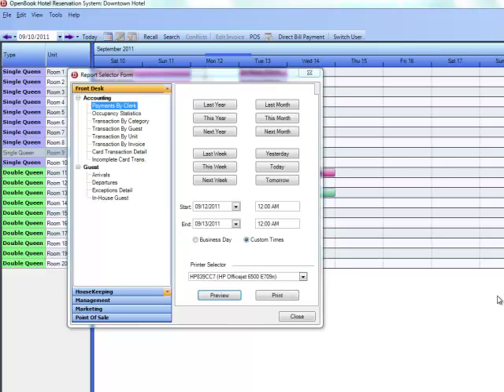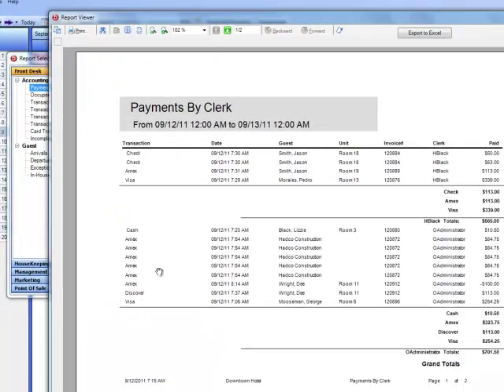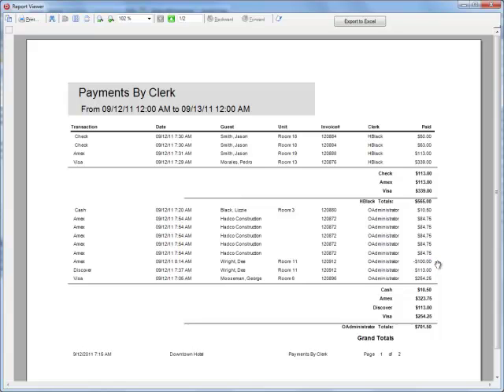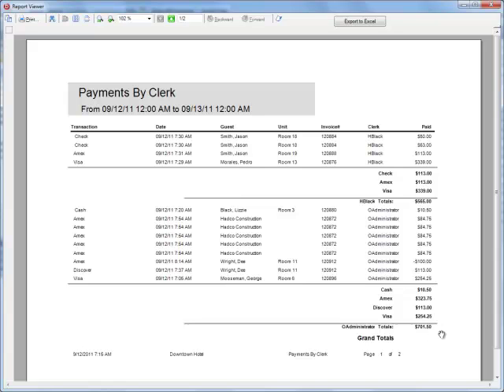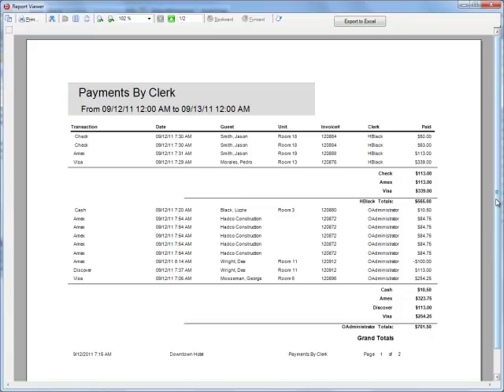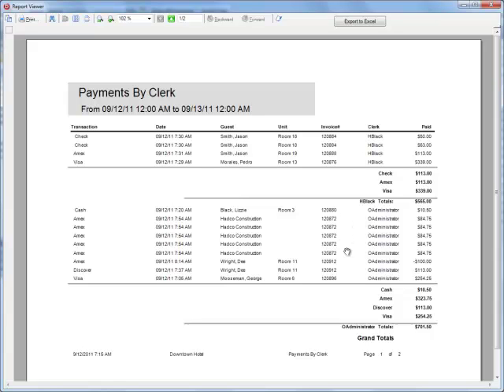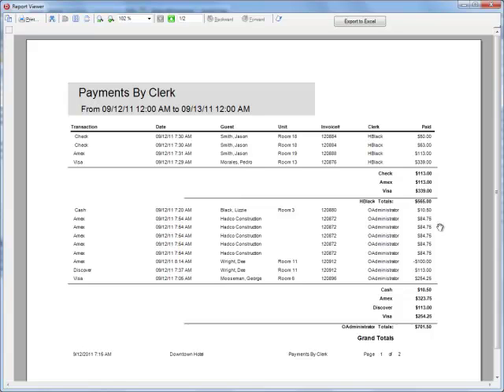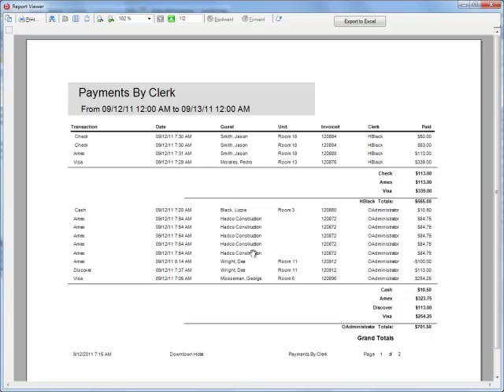Payments by Clerk Report